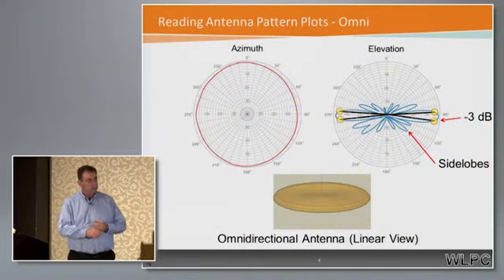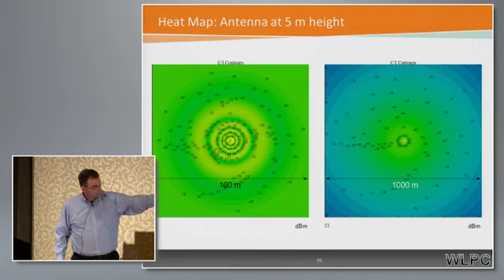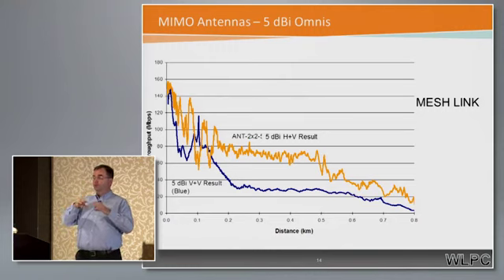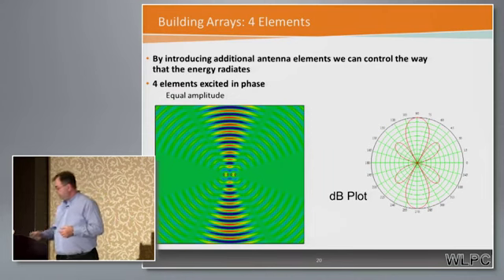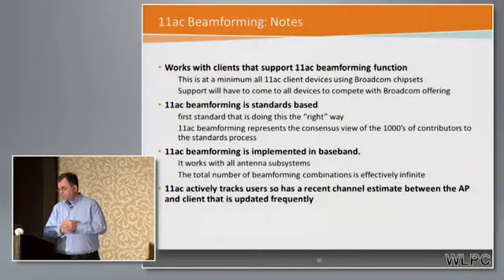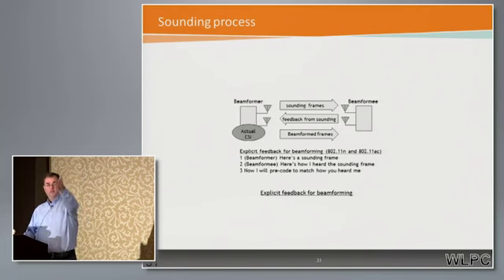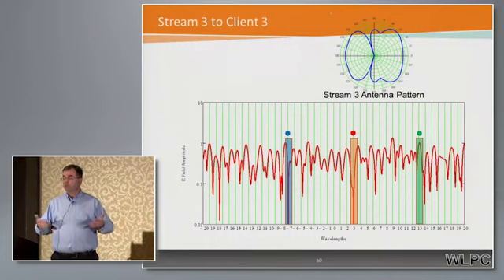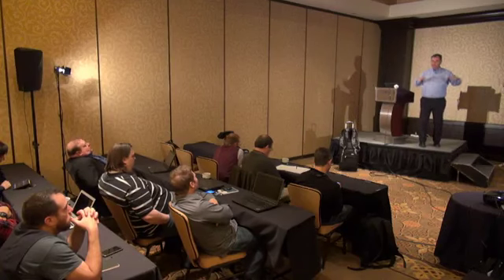802.11ac and Wi-Fi Radio Fundamentals | Eric Johnson | WLPC US Dallas 2015